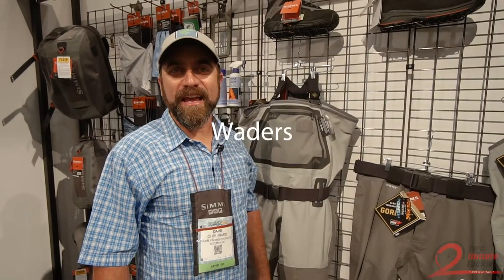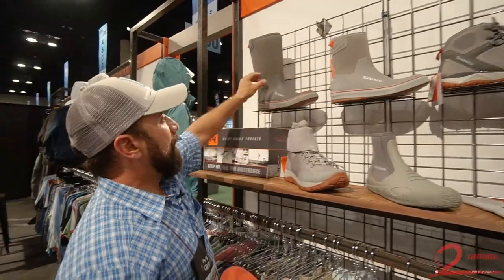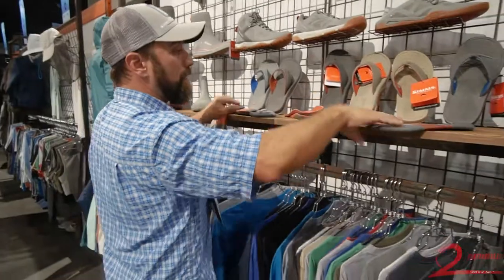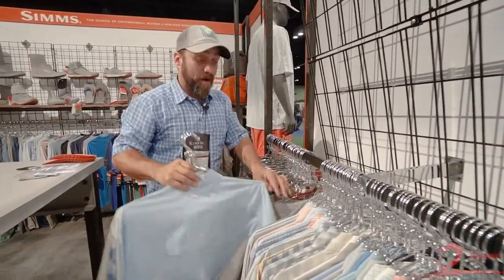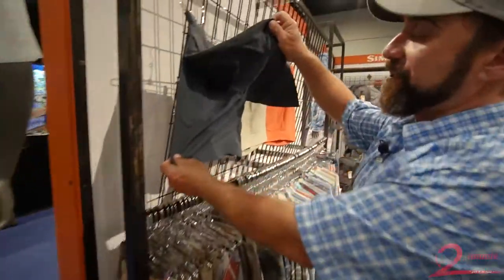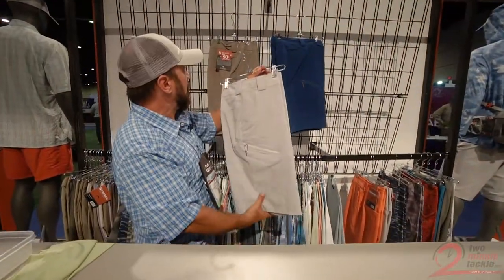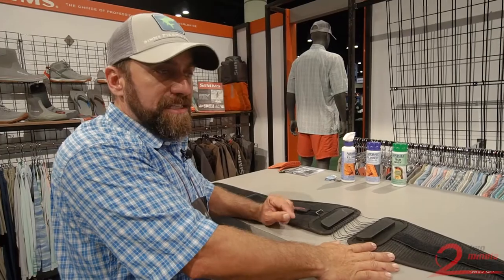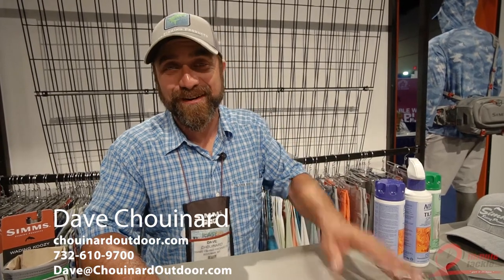ICAST 2017 Simms 2018 line up with Capt. Dave Chouinard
Shot on the Sony A6500

A video I shot a the Simms Booth at ICAST 2017